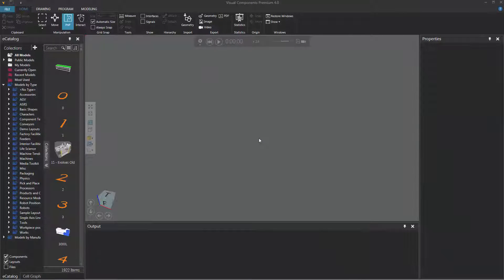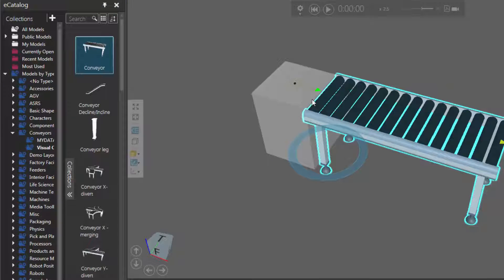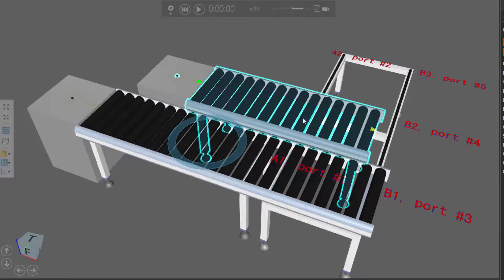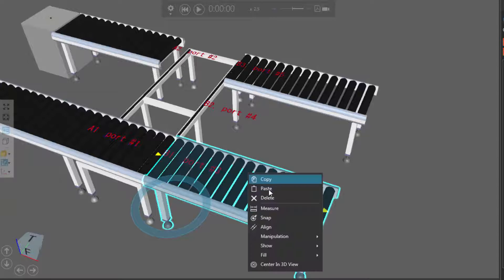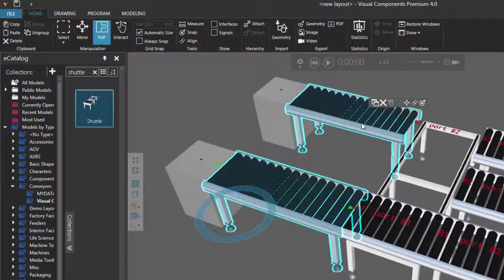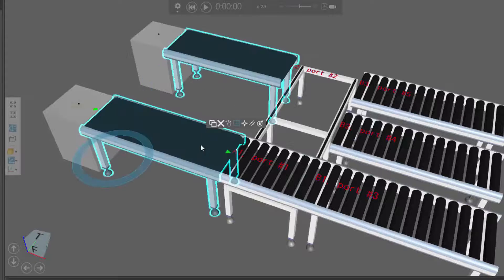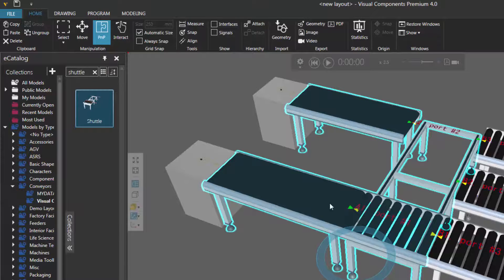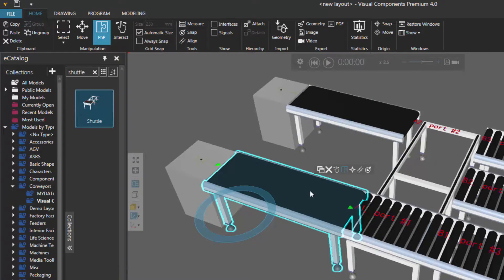Group and Ungroup Components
This video shows how to add and remove components from groups.